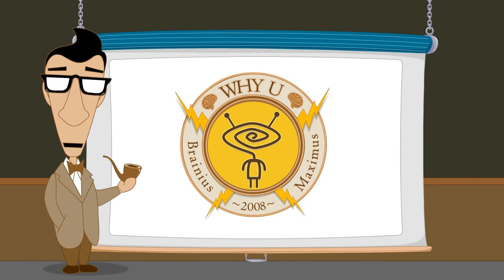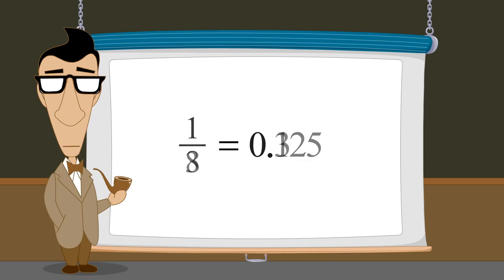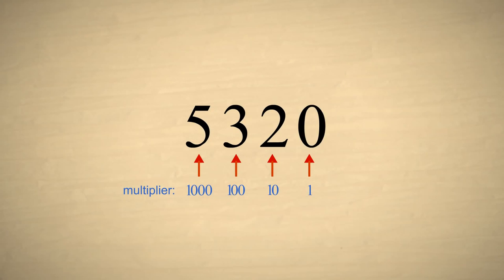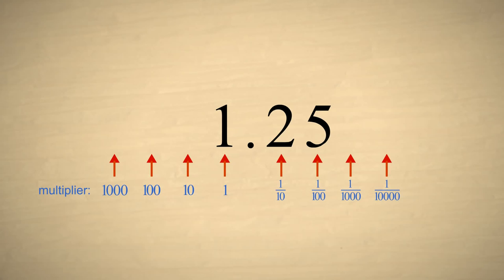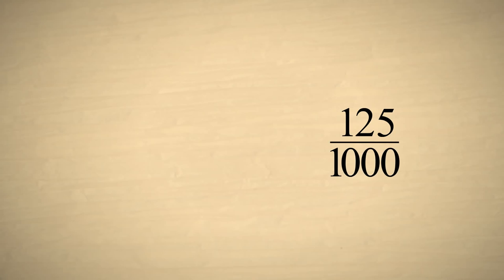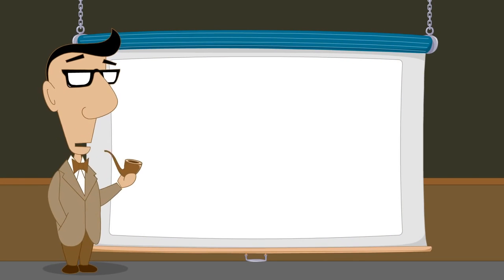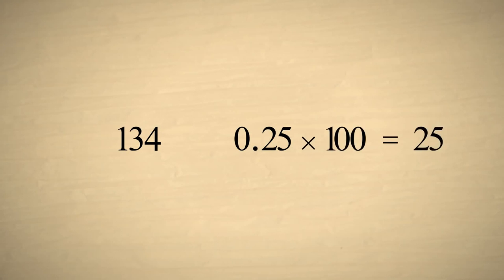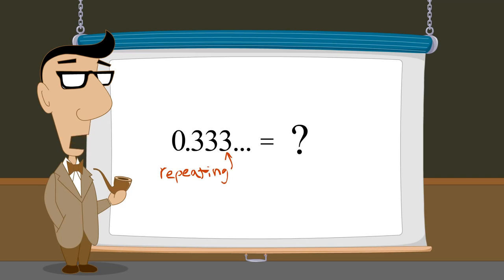Turning decimal numbers to fractions mathematics basics